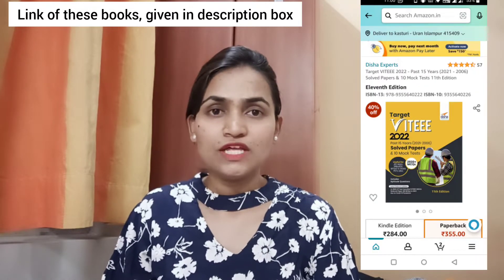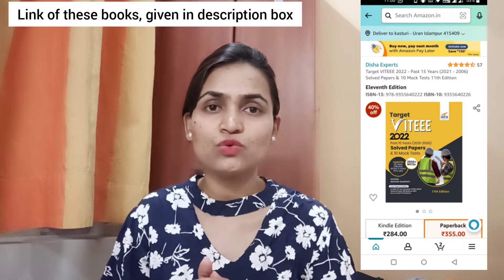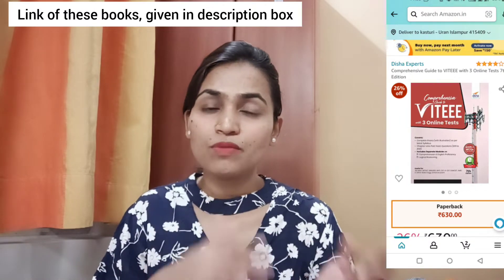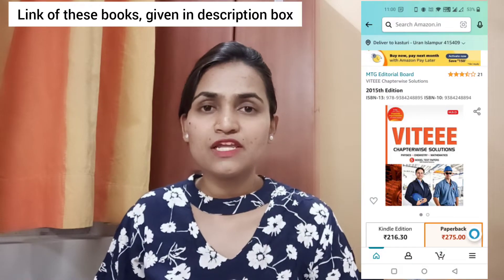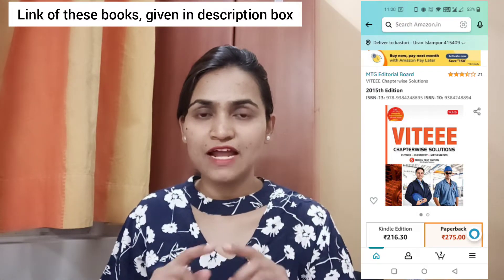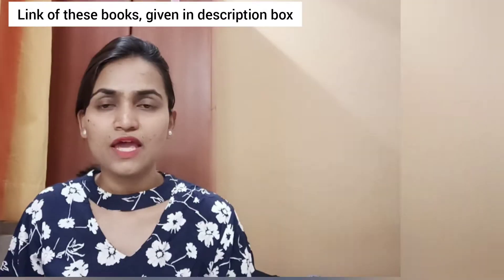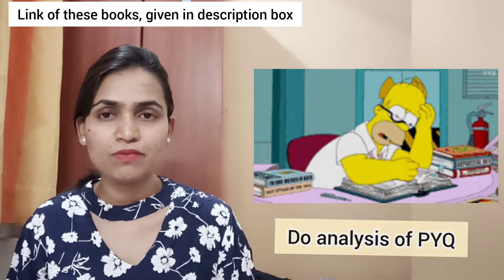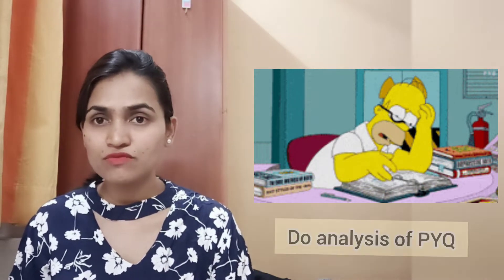Crack VITEEE in a Month | Books and subject wise analysis | VIT university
VITEEE | Everything About VITEEE | Books and subject wise analysis | VIT university

1.Guide to English Proficiency, Logical Reasoning & Quantitative Aptitude for MET, VITEEE & BITSAT

2. Comprehensive Guide to VITEEE with 3 Online Tests

3. comprehensive Guide to VITEEE with 3 Online Tests 7th Edition

4. VITEEE Chapterwise Solutions

5. Target VITEEE 2022 - Past 15 Years (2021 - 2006)

6. VITEEE Chapterwise Solutions

7. Guide to English Proficiency, Logical Reasoning & Quantitative Aptitude for MET, VITEEE & BITSAT

MY All VIT related YouTube videos links
•Top Private Engineering Institutes

• VIT University Campus Tour

• VIT Vellore Girls Hostel

•VIT Campus Short videos

• VIT Vellore Mess foods

• Girls Hostel Essential

• Ladies Hostel VIT University Vellore
• My Bad/Good Experience with VIT Vellore